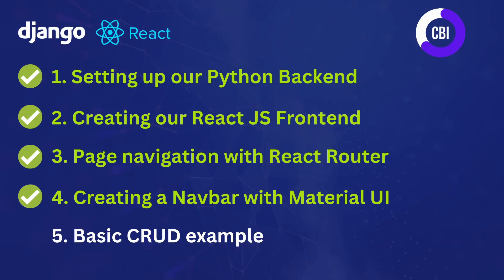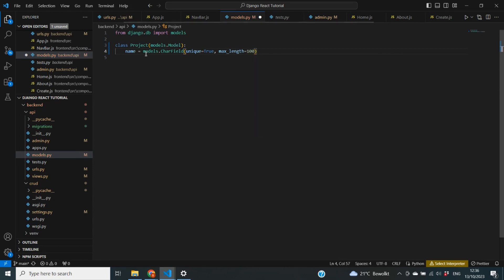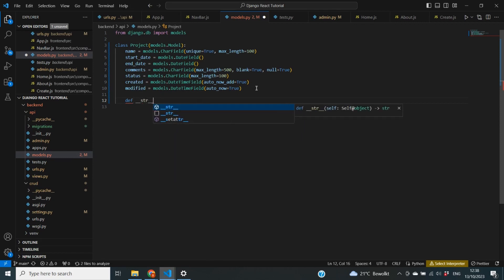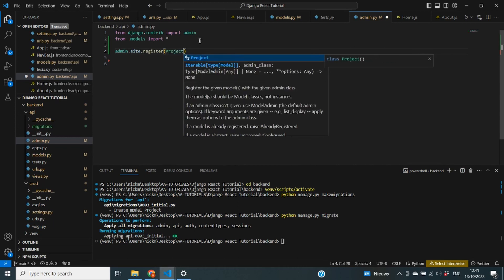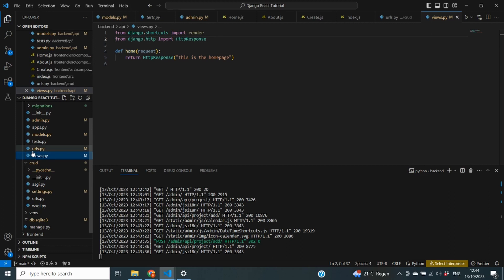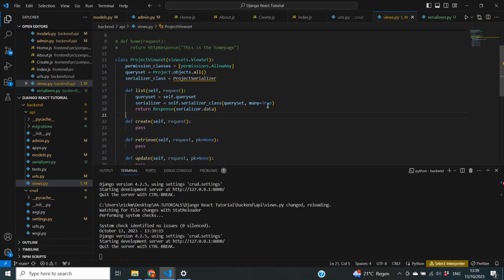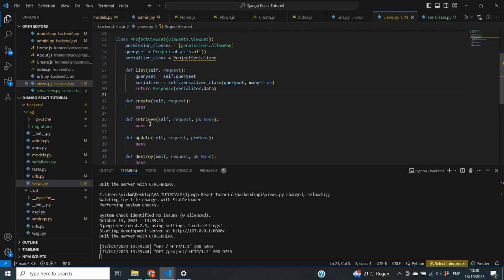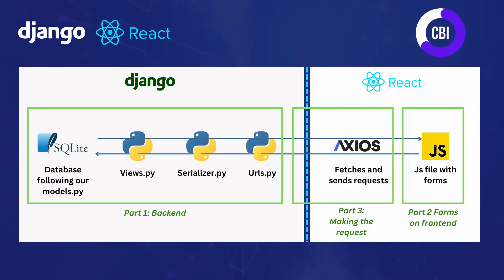Django & React App Tutorial #5: Django Backend CRUD using Views, Urls, and Serializers with DRF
In this tutorial series I show you how to create a full stack web application using Python Django as the backend, and React JS as the frontend. We have successfully setup our Python Django backend and our React JS frontend, and enabled page navigation in our frontend using React Router V6. In addition we created a navigation menu using components from material ui.

...Now it is time to start creating CRUD functionality, starting with our Python Django Backend.